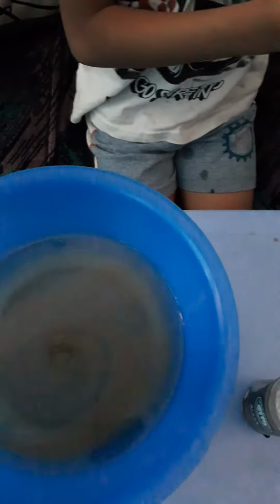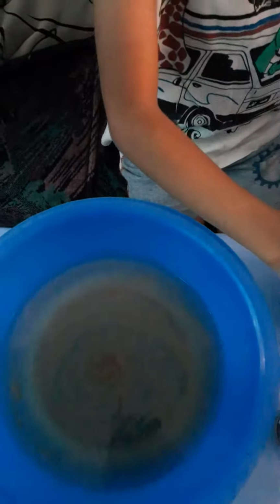Jordan's experiment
Have you tried that experiment?